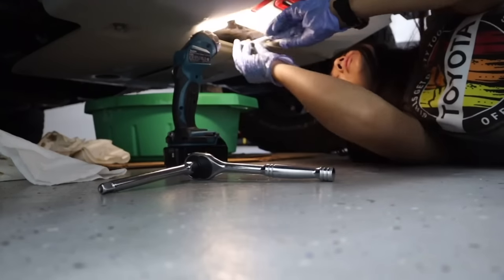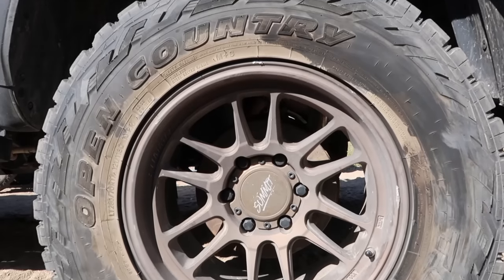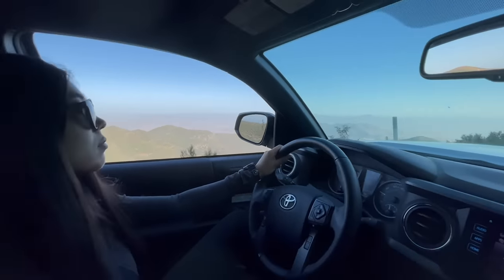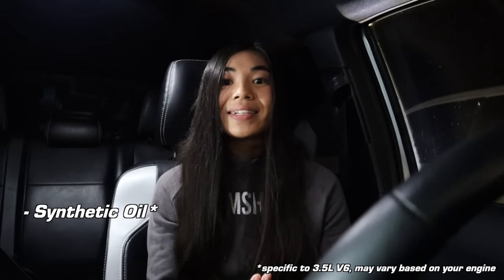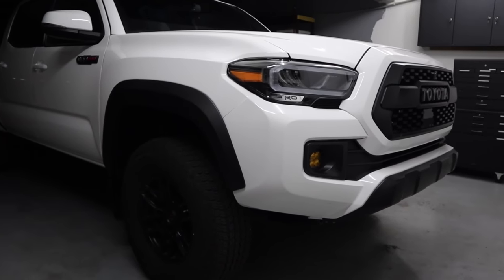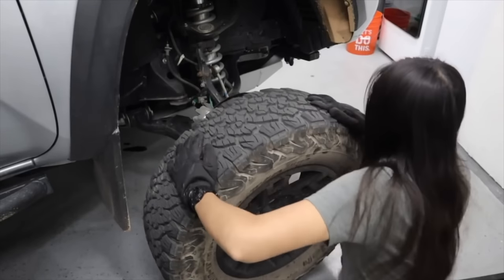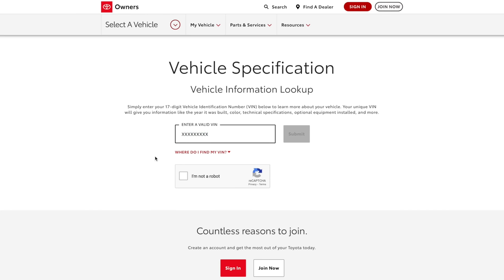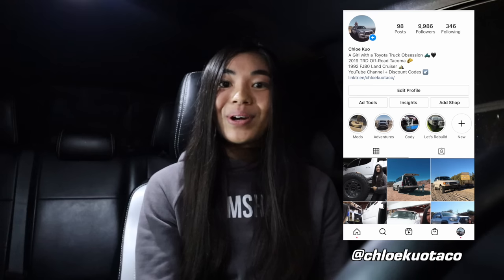What I Wish I Knew Before I Bought My 3rd Gen Tacoma | First Time Ownership + Tips & Tricks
In today's video, I talk about things I wish I knew prior to owning my 3rd Gen Tacoma, including general informations about modifications, maintenance, and common issues. Hopefully this video helps if you're new to the 3rd Gen family.

0:00 - Intro
1:29 - Tips for Modding
8:31 - Tips for Maintenance
16:24 - Known Issues